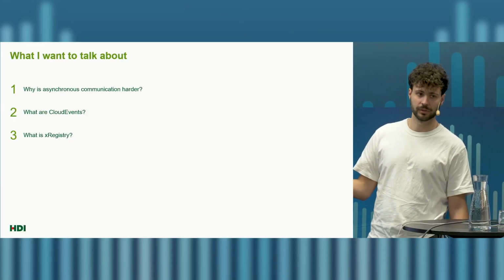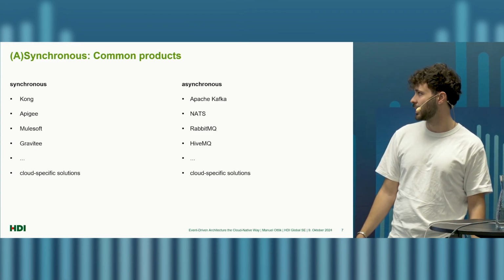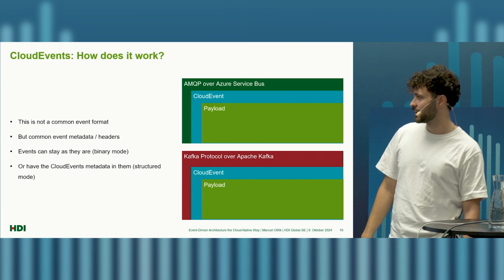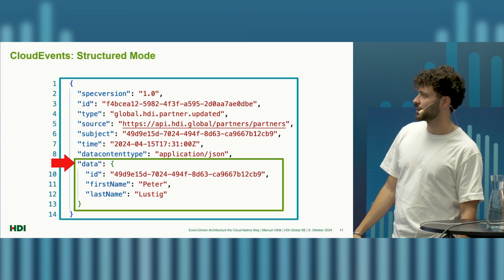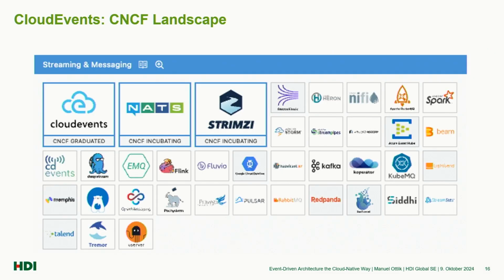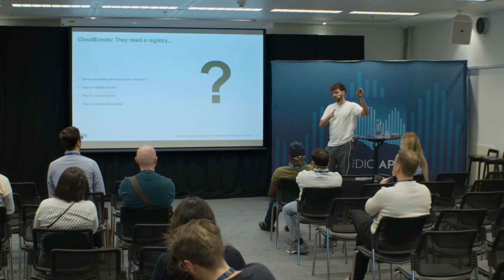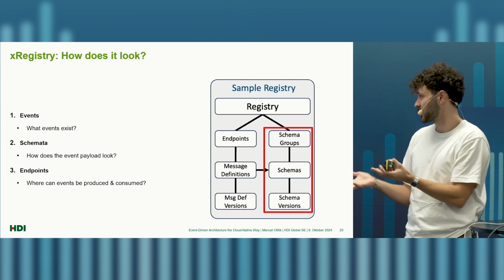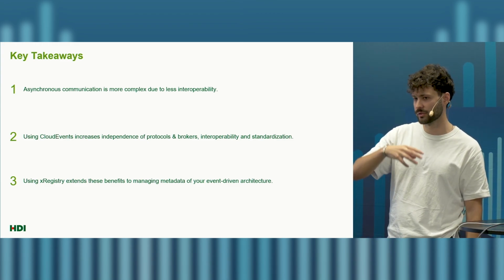Event-Driven Architecture the Cloud-Native Way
A talk given by Manuel Ottlik from HDI Global SE at the 2024 Platform Summit in Stockholm, Sweden.

When it comes to integrating software, you can choose between synchronous integration, most often done through REST APIs, or asynchronous communication, often referred to as event-driven architectures. While the synchronous world is pleasantly simple, asynchronous communication still lacks interoperability in terms of protocols, brokers and registries. Going cloud-native with the CloudEvents project for common event metadata and xRegistry as an approach to standardising the management of this metadata in registries will increase this interoperability and ultimately make your life easier when working with event-driven architectures.